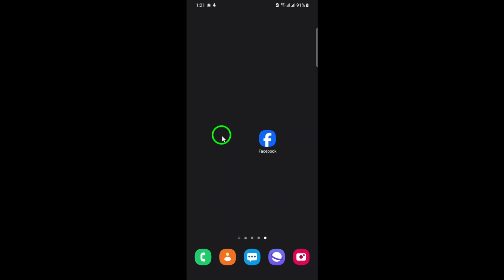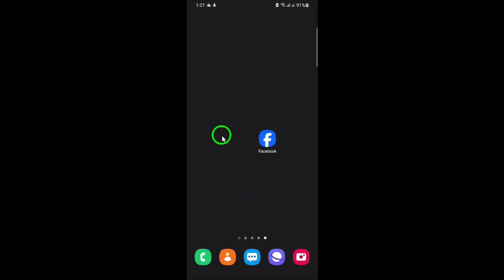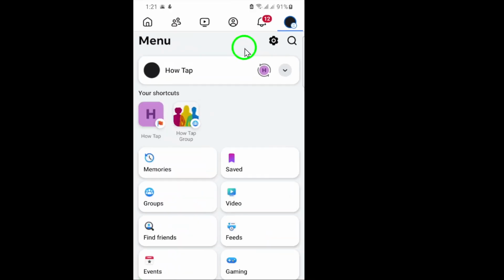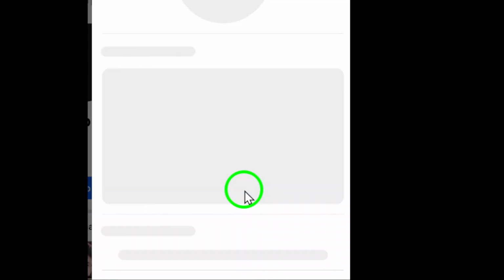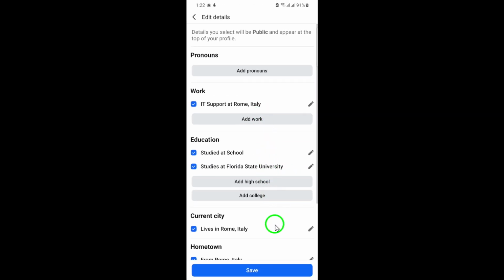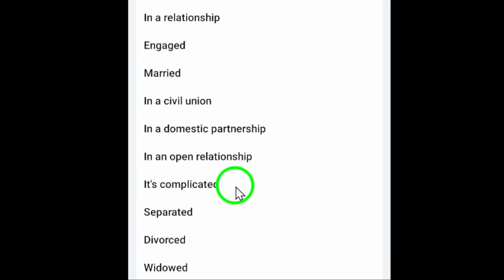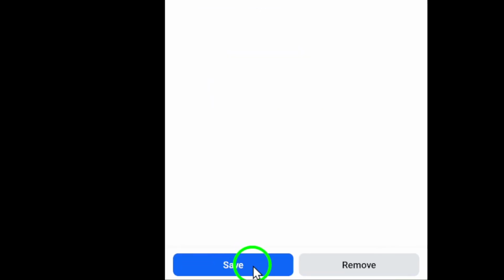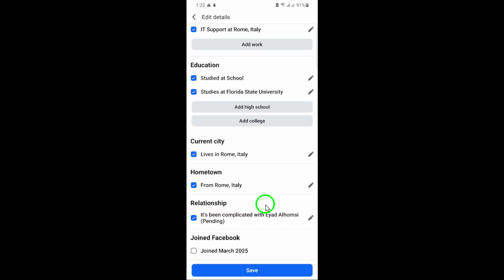How To Change Your Relationship To It's Complicated On Facebook (Updated)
Learn how to change your relationship status to "It's Complicated" on Facebook with this updated guide. Whether you're navigating a complex situation or just want to keep things ambiguous, this tutorial will show you how to update your status quickly and easily using the Facebook mobile app.

Follow these simple steps:

1. Open the Facebook app

2. Tap the three horizontal lines (menu) in the bottom right corner

3. Go to Your Profile

4. Tap Edit Profile

5. Scroll down to the Details section & tap Edit

6. Under Relationship section tap the Edit icon (pencil) next to your relationship

7. Tap list options and select It's complicated

8. Tap on Save

Timeline:
00:00 Start
00:12 How to do it
01:05 End